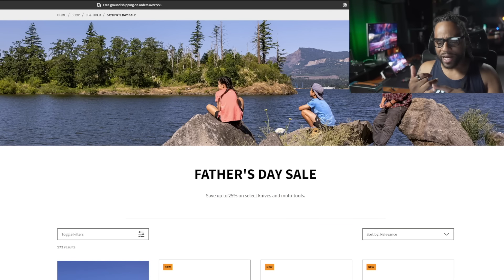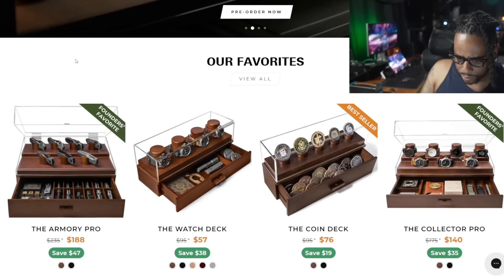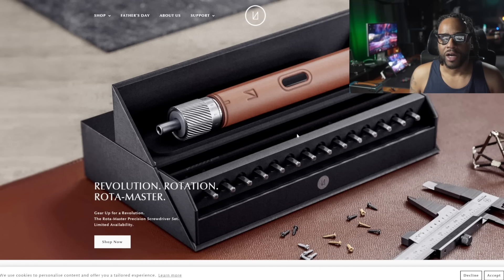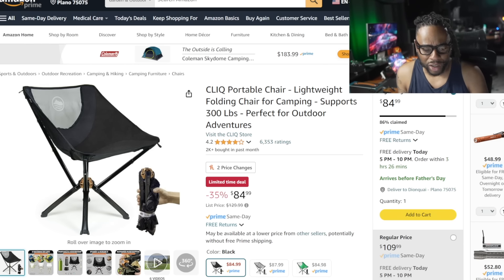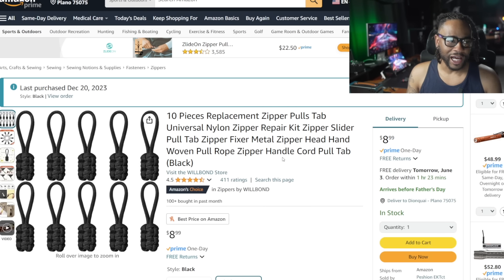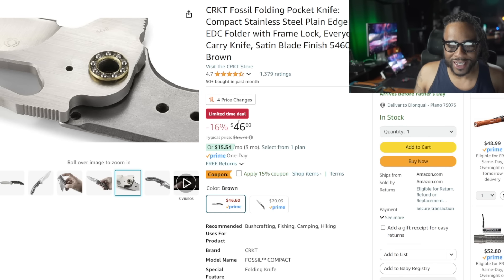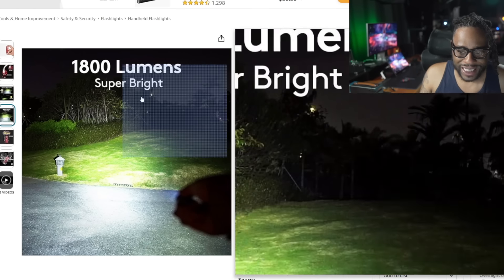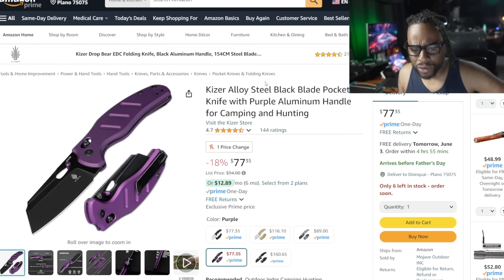🎉 Amazing Father's Day EDC Deals to Snag Now! (Hard-to-Gift Dad)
→Portable Chair
→Wood Bourbon Glass
→Coast Flashlight
→Strealight Polytac X
→Zipper Pulls
→Kizer Drop Bear
→Mechaniz Gloves
→CRKT Fossil
→Tactical Admin Pouch
→Molle Car Sun Visor
→Rovyvon S3
→Molle Pouch
→Sillcock Key
→EDC pouch
→EDC Samurai Bead
→Kizer Sheepdog (Purple)
→Tomtoc Sling
→MaxpeditionCAP Admin Pouch

Send me Stickers:
Marine X
3000 Custer Rd. Ste 270-444

20l Bag
25l bag